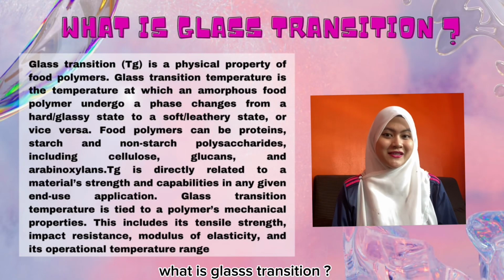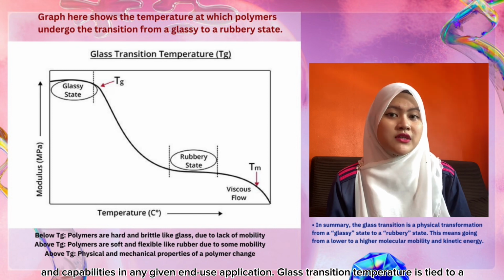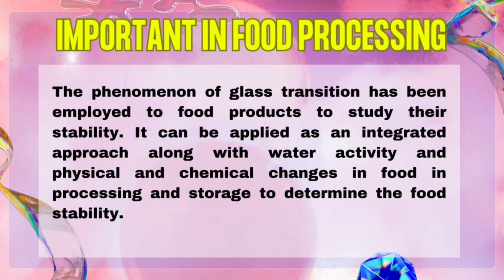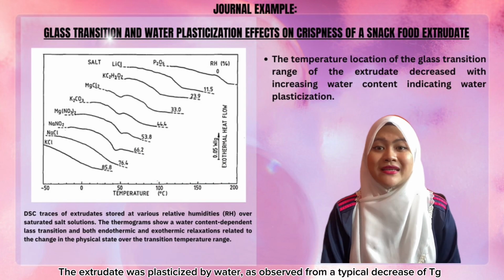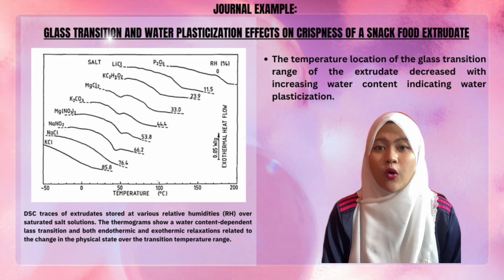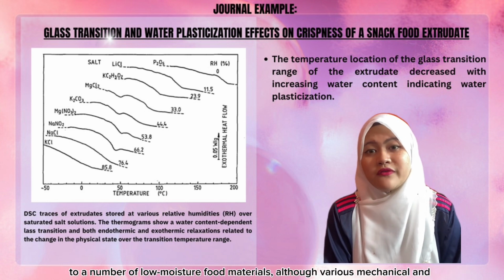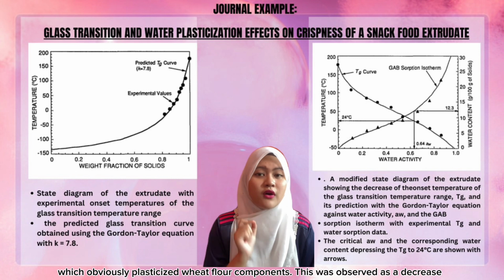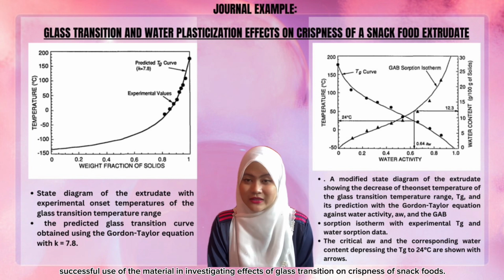BWD21903: GLASS TRANSITION CURVE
Educational video purpose